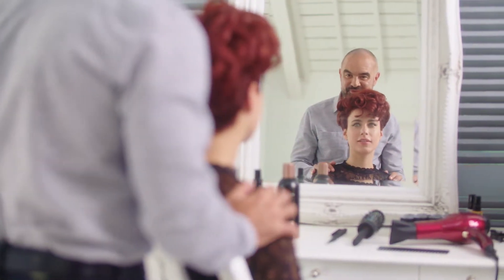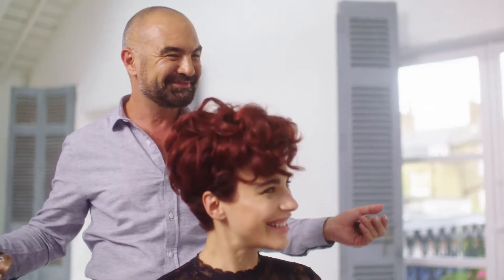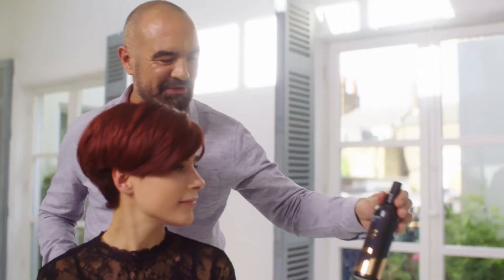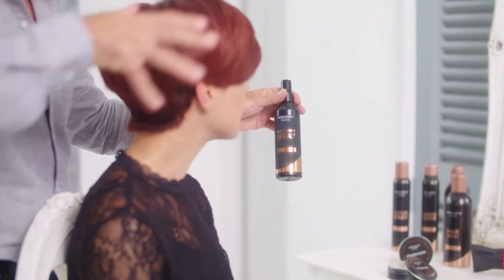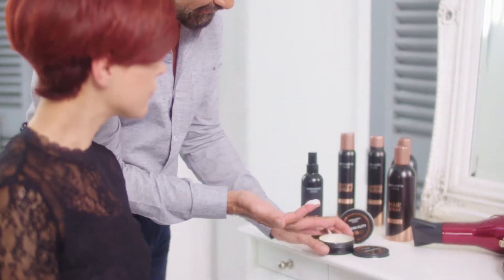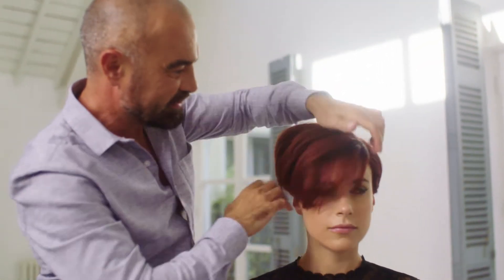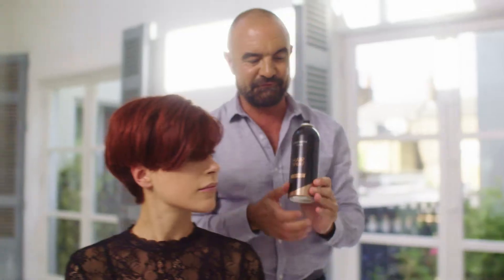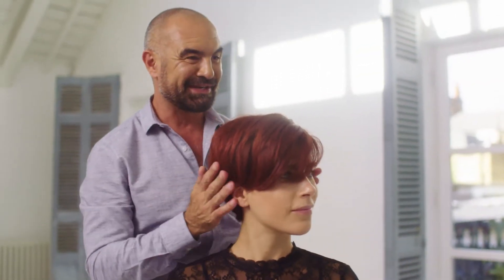Textured Hair Look!